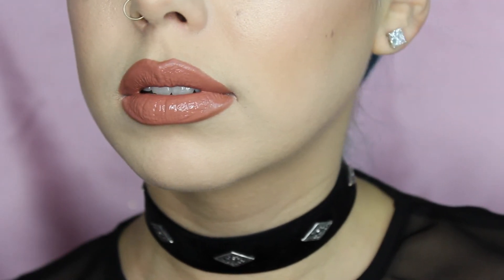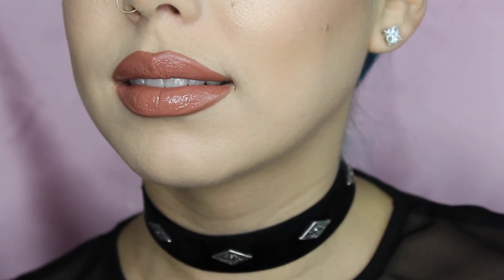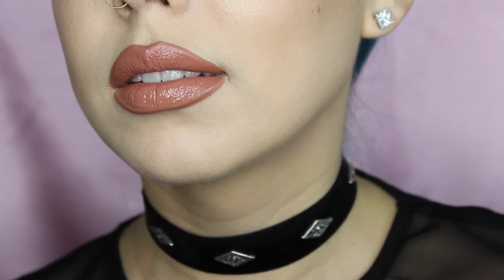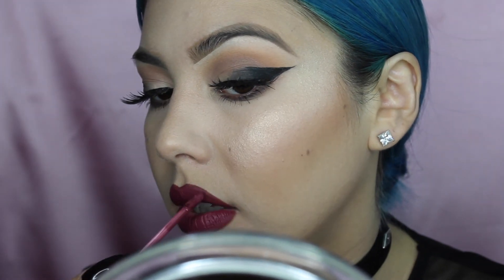HOW TO | GET BIGGER & FULLER LIPS! WITHOUT INJECTIONS!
Hi babes! This video is to show you guys how to overline and what products to use to achieve a fuller pout! Hopefully you guys take these tips and tricks and use them on yourselves! I'm still on the fence about getting lip injections so I use these different tricks in the meantime!

PRODUCTS USED

♡ Snapchat ♡ : nikkisunshineee

NoCopyRight Sounds

hi guys! my name is Nikki I'm a 22 year old makeup artist/enthusiast/lover of all things beauty. my favorite thing to do is try new products and talk about them in front of a camera. i'm ambitious and hardworking and i love a good challenge. i hope to use this social media outlet as a way of expressing myself, my creativity and my passions. i hope to inspire others with this channel and also bring light to important issues that i have experienced. always remember to shine your light on all things. (: